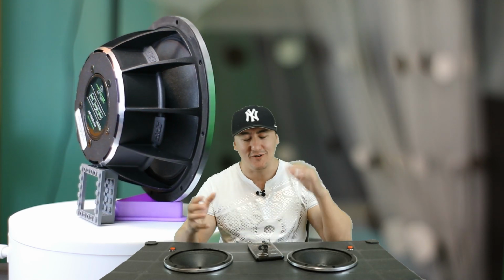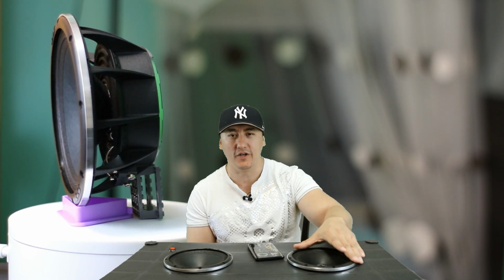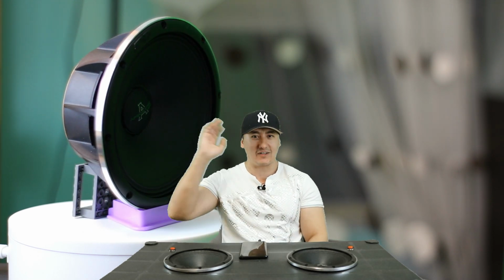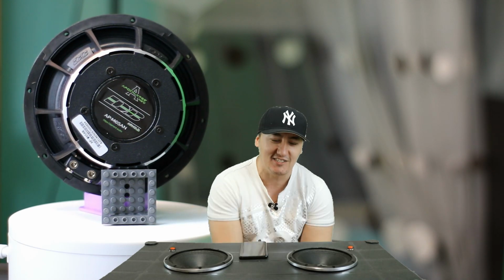Deaf Bonce Apocalypse AP-M67AN Vs. AP-M65AN: Which Is Best 6.5" Mid-Range Speaker | Life In Speed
Dive into the car audio world as we compare the Deaf Bonce Apocalypse AP-M67AN and AP-M65AN 6.5" Mid-Range Speakers.

Discover which one stands out in terms of sound quality, features, and overall performance. From unboxing to sound demos, we've got you covered.

Here are the best midrange speakers: battle  Deaf Bonce Apocalypse AP-M67AN Arnold VS Arnold  AP-M65AN 6.5" Car audio Mid-Range Speakers

🔥 Limited-Time Samsung Offers! Grab Yours NOW! (Offer ends March 31, 2025)

My Orion HCCA 1200.2 Amplifier

🔗Amazon links
My 46 Band Sound Processor PX2 Connect 6 Way, Equalizer
Orion XPM654MBF 1600 Watts Max Power
Orion HCCA64N 1400 Watt
Orion Cobalt CM65 1000 Watt 4-Ohm
Orion XTX654 6.5" 1400 Watts
B&C 6MDN44 6.5" Neodymium 400 Watts
ORION XTR Series XTR650NEO
Pioneer TS-M650PRO 6-3/4" PRO
Pyramid W64 6.5" 200 Watt
Gravity WZL6 6.5″ Midrange
Gravity WZP65 6.5" 600 Watts 4-Ohm
PRV Audio 6MR500-NDY-4
PRV AUDIO 6MR500-NDY 8Ohm
PRV Audio 6MB200-4 V2 6-1/2" Midbass
PRV Audio 6MB250-NDY 6.5"
SUNDOWN AUDIO SXMP-6.5 4-OHM 6.5"
Rockford Fosgate PPS4-6 6.5" 200 Watt
DS18 PRO-NEO6 Loudspeaker
DS18 PRO-FR6NEO
DS18 PRO-ZT6 450 Watts Max 4 ohm
DS18 PRO-X6.4BM 6.5" Midrange
DS18 6.5" 960W Midrange Loud Speaker
DS18 Mid Range Red Bullet Loud
GPRO-M0865 300W Speaker
Soundstream SM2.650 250 Watt 6.5" PRO
Eminence American (BETA6A)
Beyma PRO6WNd

This video is about Deaf Bonce Apocalypse AP-M67AN Vs. AP-M65AN: Which Is the Best 6.5" Mid-Range Speaker. But It also covers the following topics:

Deaf Bonce Apocalypse Review
Best 6.5" Mid-Range Speaker
AP-M67AN Vs AP-M65AN

Video Title: Deaf Bonce Apocalypse AP-M67AN Vs. AP-M65AN: Which Is Best 6.5" Mid-Range Speaker | Life In Speed

✅  About SPEED LIFE Mike Angels.

Welcome to LIFE IN SPEED- Your All-In-One Hub for Men's Interests! 🚗📱🔫

Discover a world of cars, electronics, guns, and everything that piques the modern man's curiosity. We've got you covered with:

🚗 **Car Reviews**: In-depth insights, road tests, and comparisons for auto enthusiasts.

📱 **Tech Spotlights**: Stay updated on the latest gadgets, gaming gear, and smart tech.

🔫 **Firearms Insights**: Dive into the world of guns with reviews, safety tips, and discussions.

👨‍🔧 **DIY & Lifestyle**: Explore DIY projects, grooming tips, and adventurous hobbies.

🚀 **Epic Adventures**: Join us for thrilling outdoor escapades and travel experiences.

Let's celebrate modern masculinity together, one exciting video at a time. Buckle up, and welcome to LIFE IN SPEED! 💪🚀

© LIFE IN SPEED Mike Angels